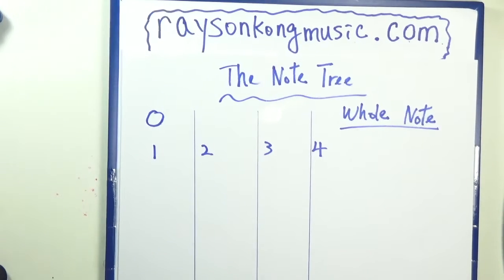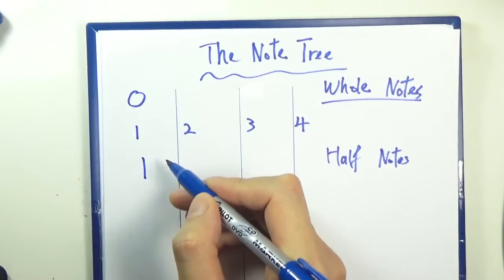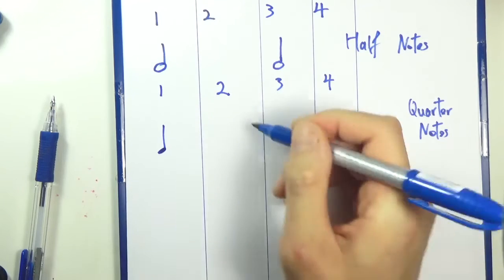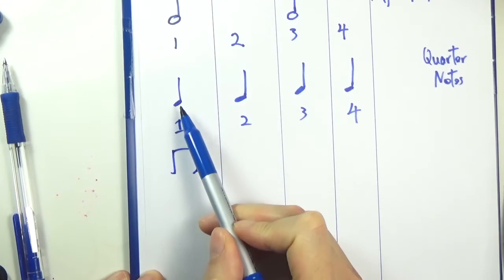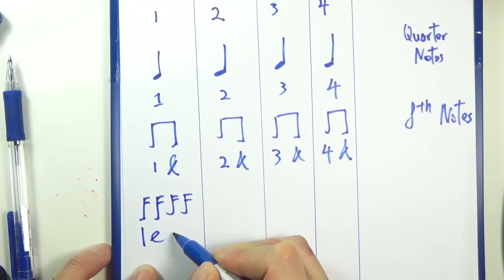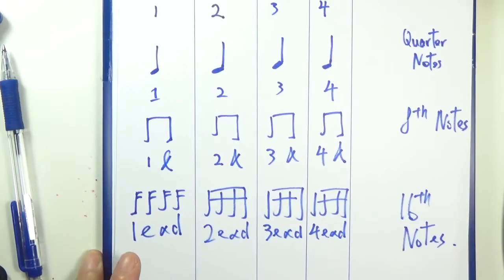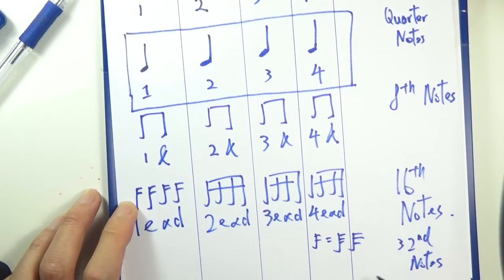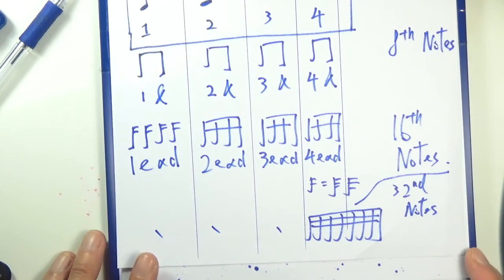Ch 4 Part 5 Note Tree